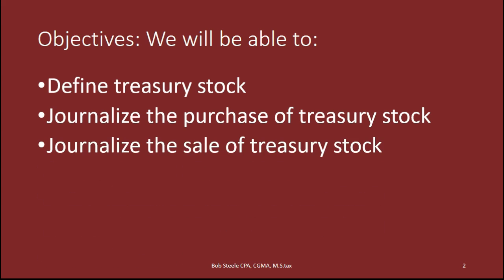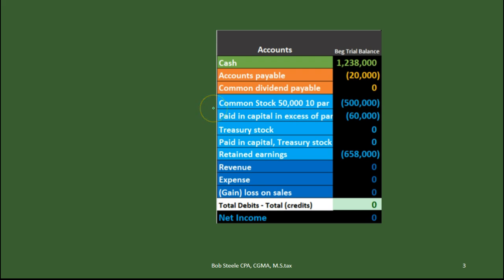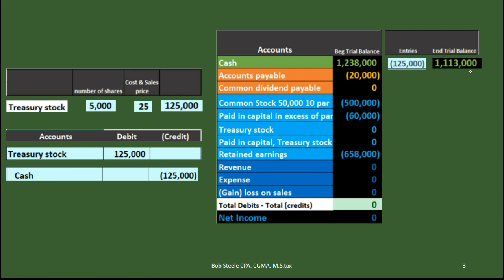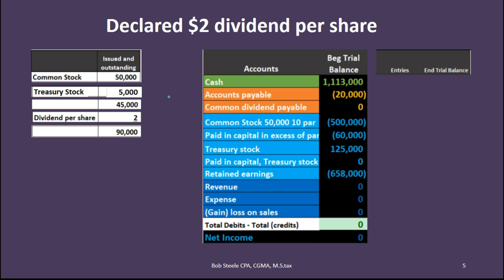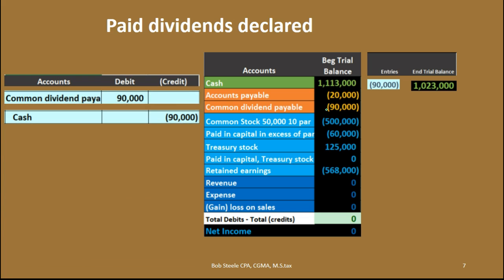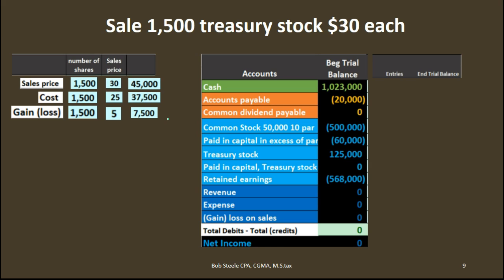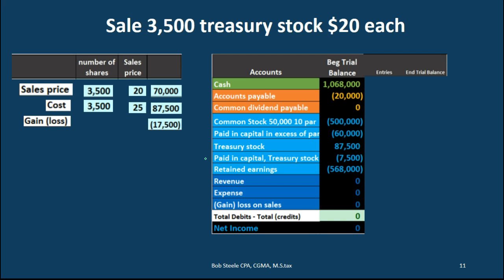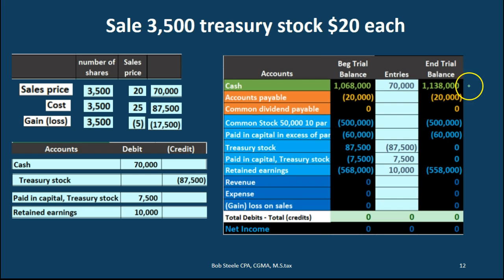1300.10 Treasury Stock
Treasury stock defined, treasury stock explained, treasury stock journalized and posted to a trial balance, including purchase of treasury stock, sale of treasury stock, and dividends when company has treasury stock